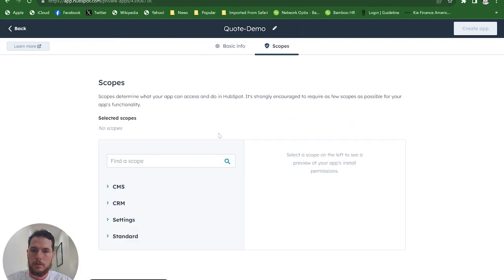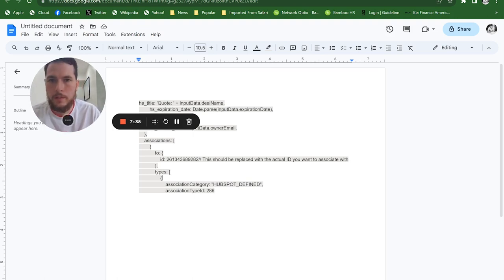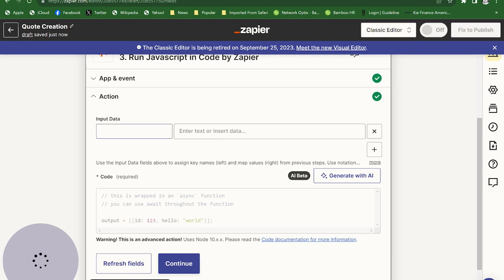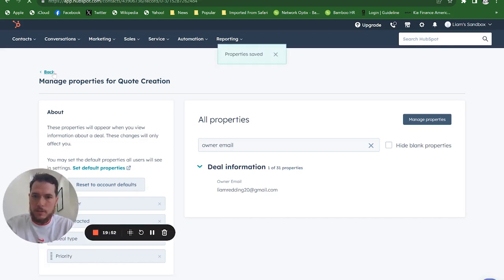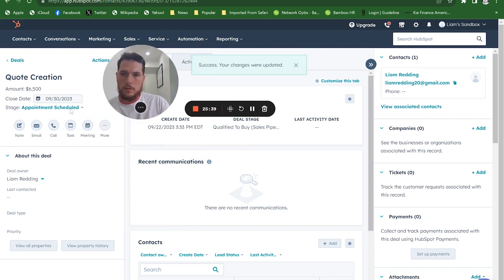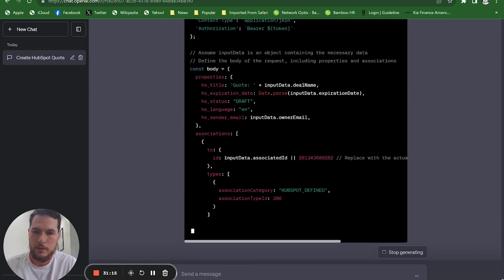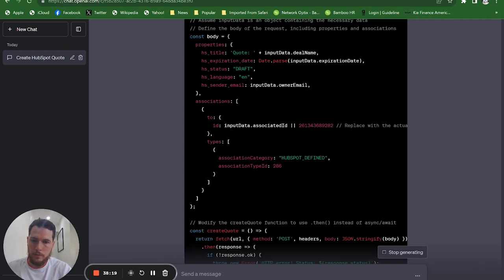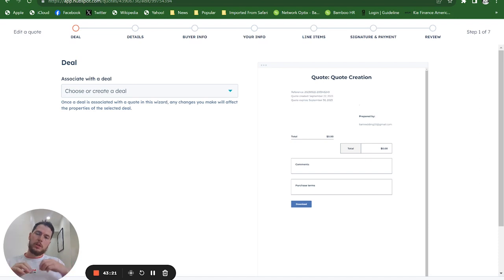Custom Coding with ChatGPT - Creating HubSpot Quotes (Part 1)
🔍 Overview:

Welcome to the second episode of our coding series with ChatGPT! In this episode, we're exploring how to create a HubSpot quote using APIs, HubSpot Private Apps, Postman, and Zapier. This step-by-step guide will show you how to connect different applications to effortlessly create a quote in HubSpot. It's a great watch for developers and tech enthusiasts looking to broaden their knowledge!

🔗 What You Will Learn:

Integration Basics: Get to know the essentials of how APIs, HubSpot Private Apps, Postman, and Zapier work together.
HubSpot Quote Creation: Learn how to automate quote creation in HubSpot with custom code from ChatGPT.
API Interfacing: Learn how to connect various APIs for smooth interaction between different apps.
Workflow Automation: Discover how to use Zapier to automate your workflows and make your processes more efficient.

📝 Key Takeaways:

Automation Understanding: Understand the basics of automation and integration to make processes smoother.
Technical Skills: Gain skills and knowledge in working with APIs, HubSpot Private Apps, and Postman.
Custom Code Generation: See how ChatGPT can generate custom code for specific tasks and integrations.
Workflow Improvement: Pick up practical tips on improving workflows using Zapier.

This video is ideal for:

Developers wanting to learn more about API integrations and automation.
Tech enthusiasts interested in learning how different applications can work together.
HubSpot users who want to learn how to automate the quote generation process.
Anyone looking to learn more about advanced coding and automation solutions.

If you found this video helpful, don’t forget to hit the like button, share your thoughts or questions in the comments, and subscribe to stay tuned for more content like this! We love hearing from you, and your engagement helps us create better content!